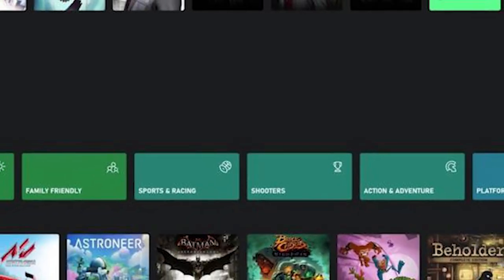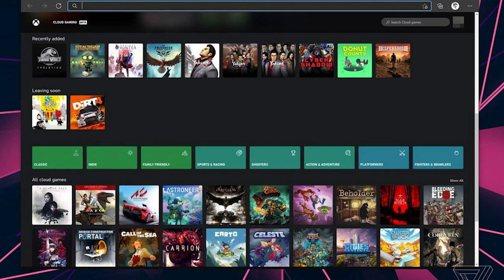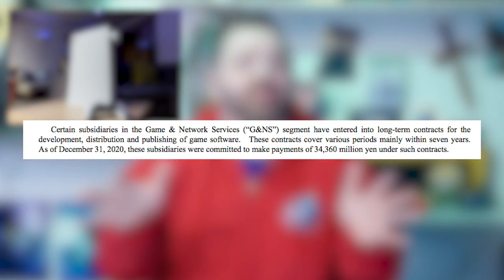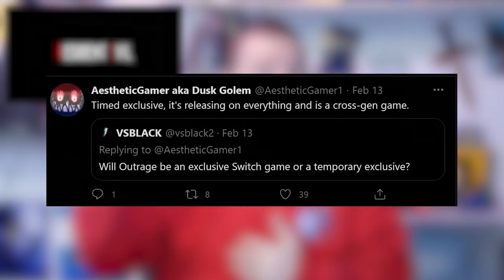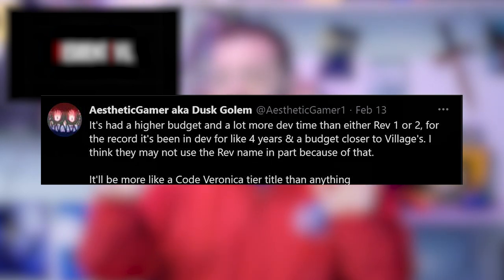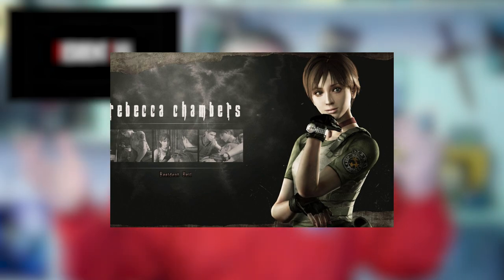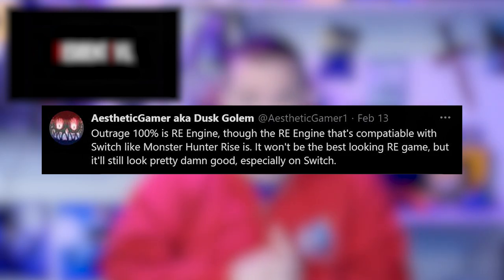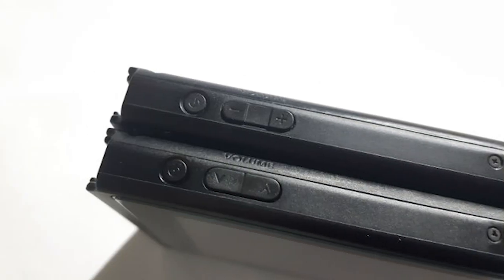HUGE Resident Evil Game Coming to Switch in 2021, Bowser's Fury Massive Sales, & More | Prime News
Switch is getting a massive timed exclusive Resident Evil game that rivals Resident Evil Village, Super Mario 3D World + Bowser's Fury sees great sales in our first early report, Sony spends a ton of money on exclusives from 2nd and 3rd parties, plus an Early model pre-release Switch surfaces.
You can win a $99 eShop gift card! Enter today, with the winner announced at the end of the month. Enter here: